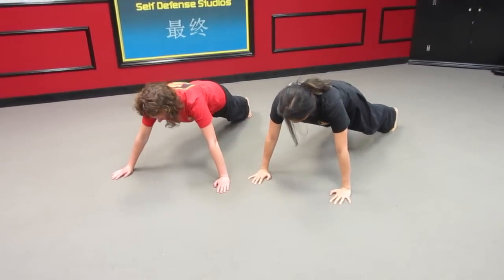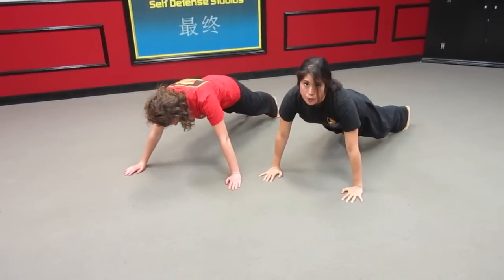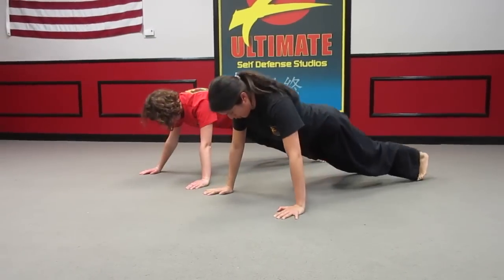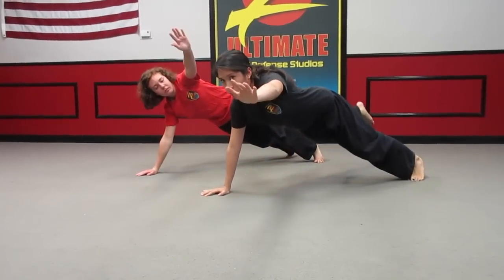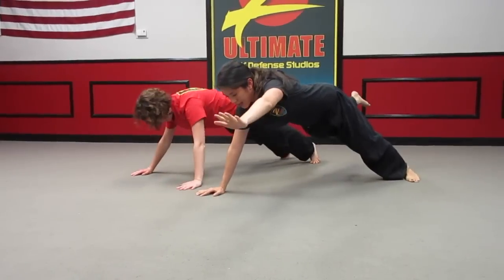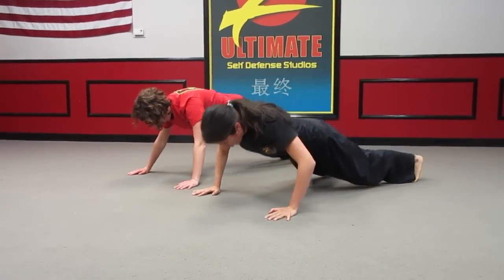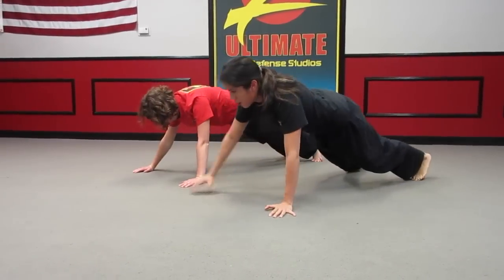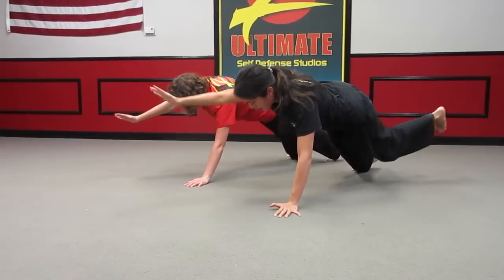Tiger Week Push Ups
Sensei Jennifer and Sensei Laura are here to show you one of our favorite exercises from Tiger Week: the Tiger Push Up! It engages your legs, your arms, and your core all at the same time, just like a strong tiger would do. Happy 5 Shaolin Animal Month!